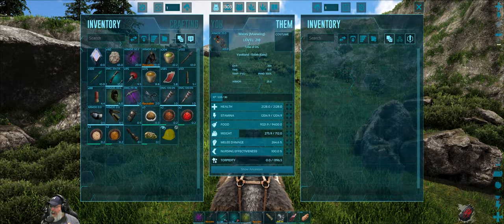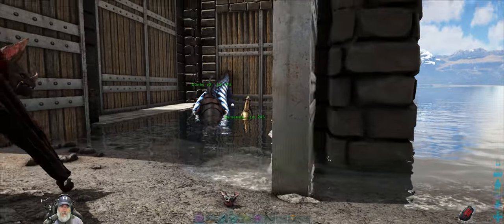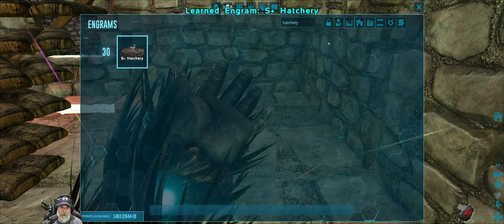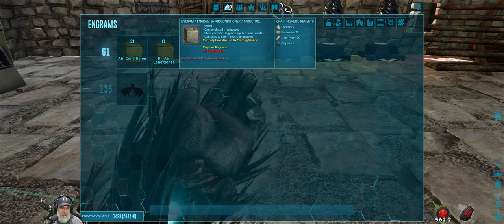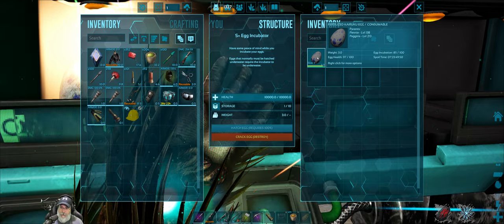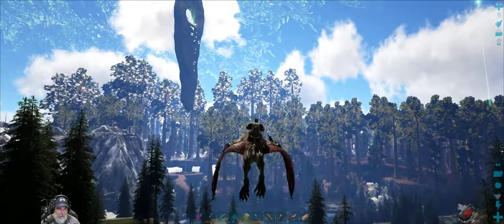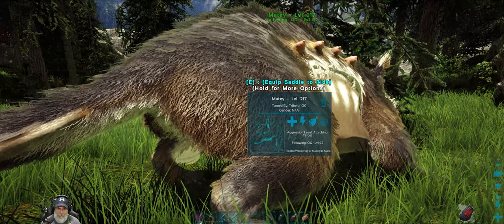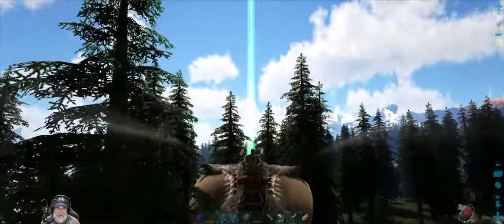Ark Fjordur Map | E20 Maewings are Amazing!